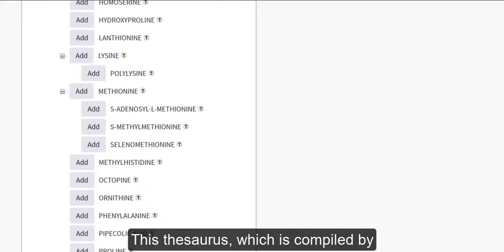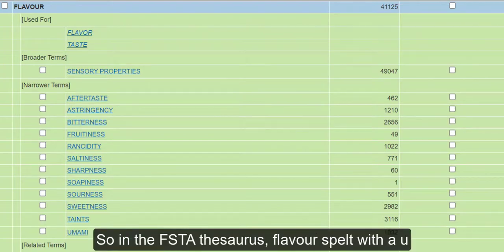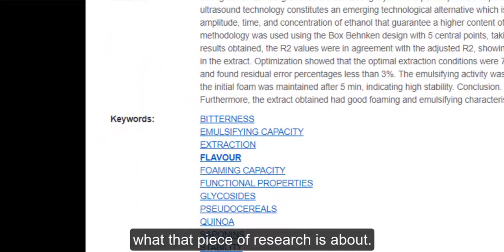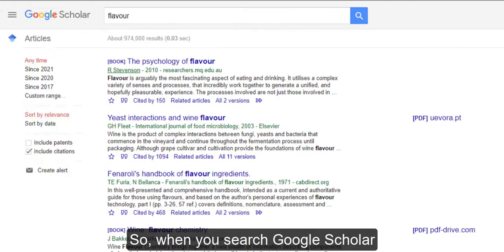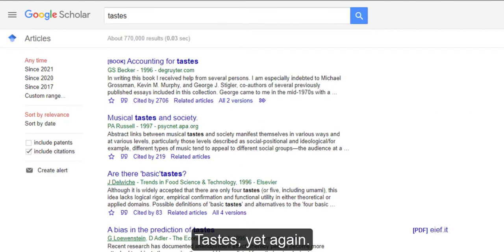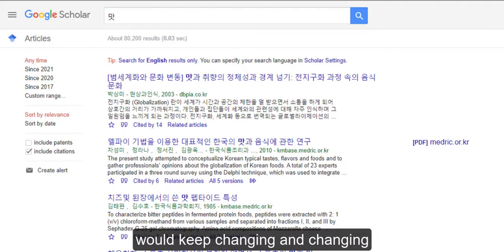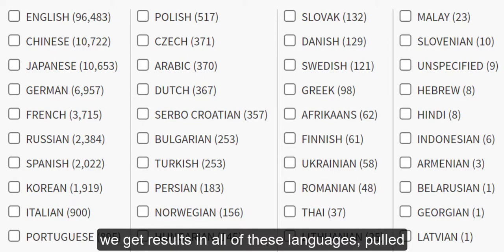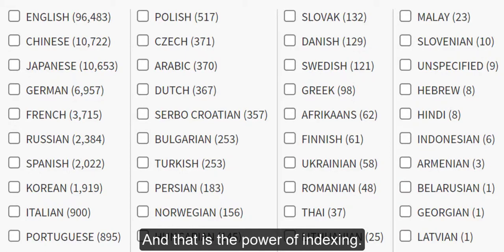Google Scholar vs FSTA: The Power of Indexing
How does indexing make it easier to find the scholarly research you need?

Google Scholar and FSTA work very differently in how they find results. Google Scholar searches for exactly the word or words that you type while FSTA is built on a thesaurus of controlled vocabulary.

In this video, we explain this makes a difference when you are searching for information.

Delve into this topic further with our blog post 'Google Scholar: a review of literature examining its effectiveness as a search tool'